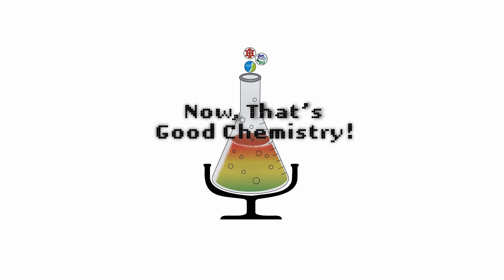Now, That's Good Chemistry: Our Valentine to You: Part One - Heart Health! February 2024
For February, American Heart Month, we feature the first of a special two-part episode featuring Dr. James Kong, cardiac specialist at The Christ Hospital.